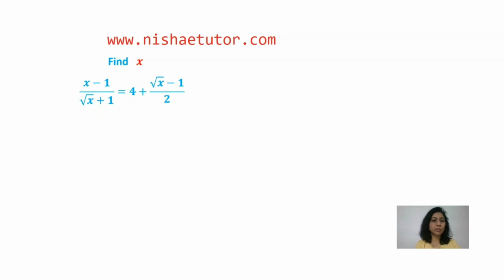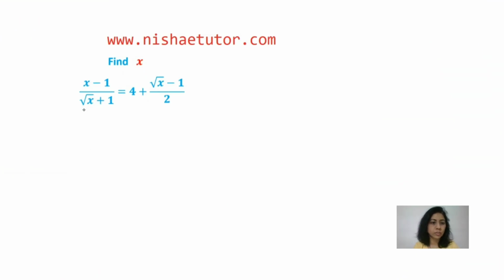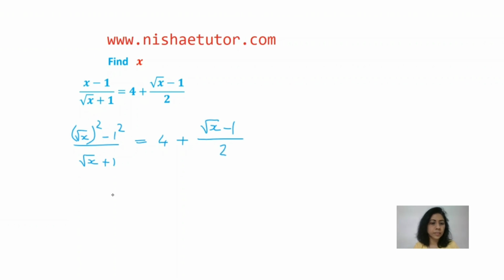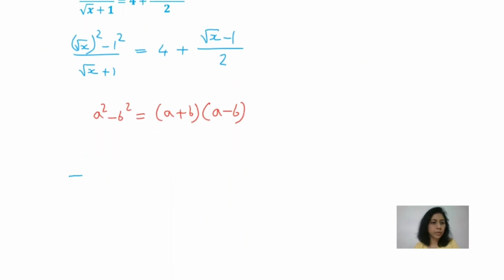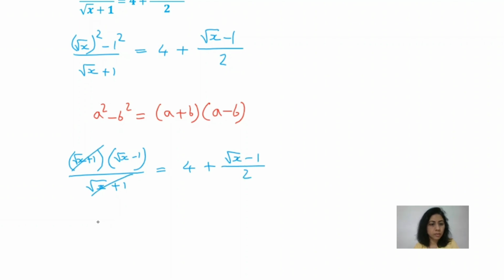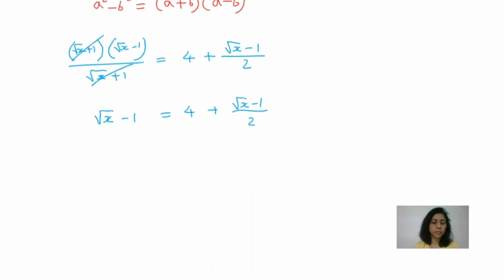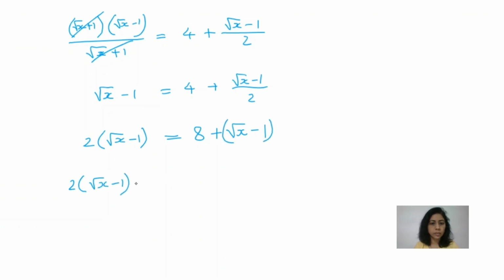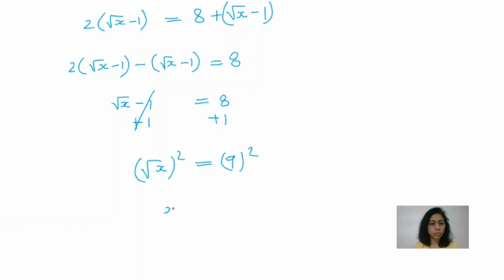Math Olympiad | Algebra Problem | 78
Can YOU Solve This Olympiad-Level Math Puzzle?
This tricky algebra problem is stumping students everywhere!

Put your problem-solving skills to the test and see if you can crack it before the solution is revealed!
In this video, I walk you through the full step-by-step explanation that will sharpen your algebra skills and boost your confidence for Olympiads, school tests, and competitive exams.

✅ Perfect for:

* Curious problem solvers